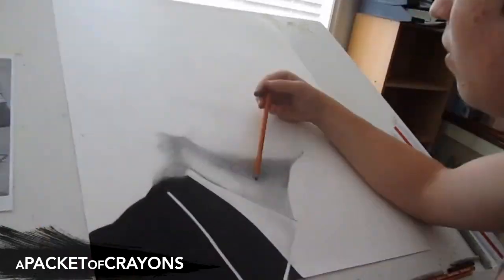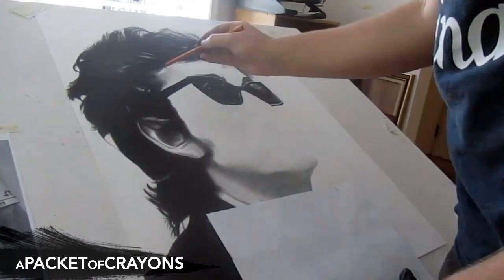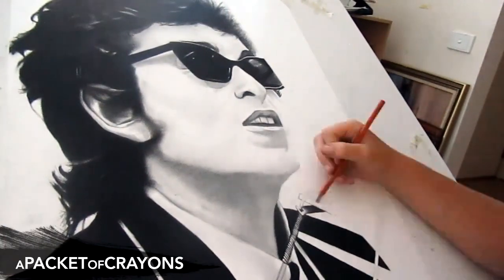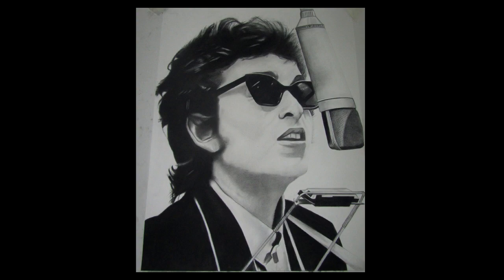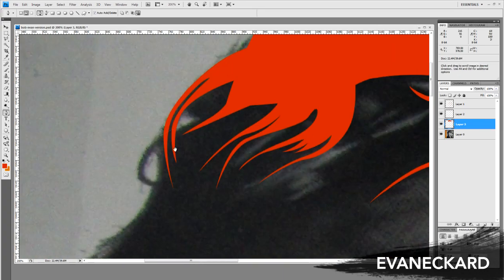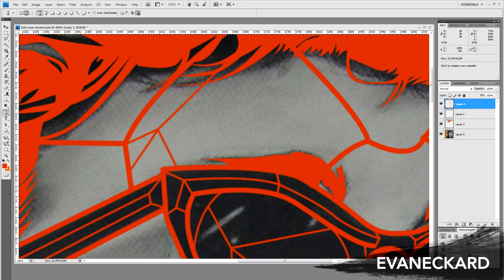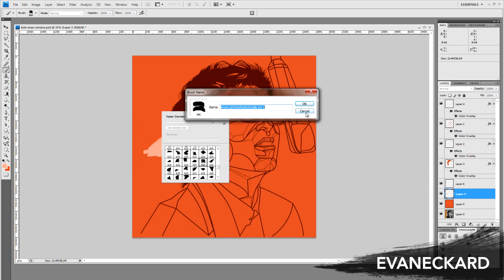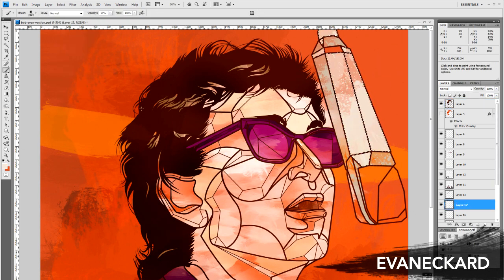Art Progression(s): Bob Dylan by A Packet of Crayons & Evan Eckard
Sorry for my opening on this - I realized too late that I never actually describe what we're doing in the video.

Craayoons is a very talented charcoal artist - that in his spare time creates some rather awesome portraits. I then took one of his art pieces, and re-created it w/ my own digital style. We hope you like it - it's a fun and interesting challenge.